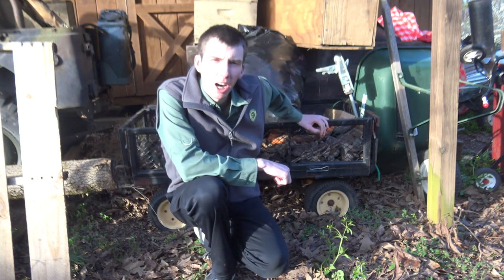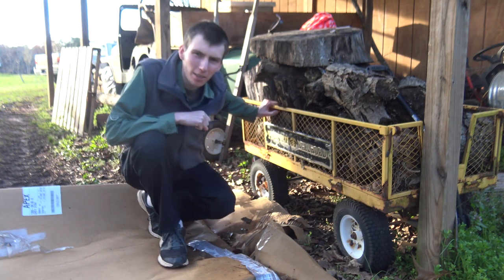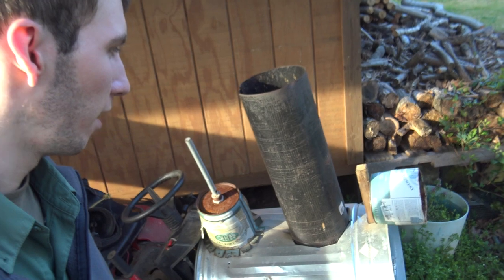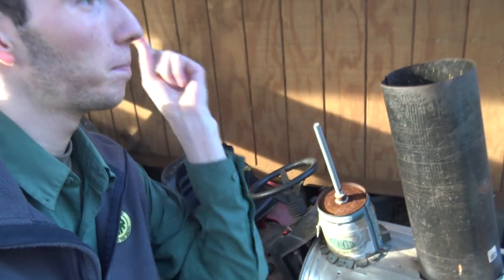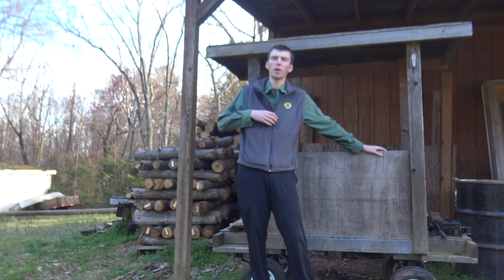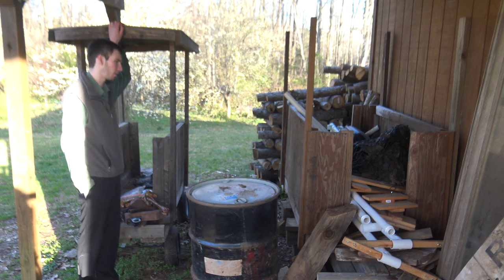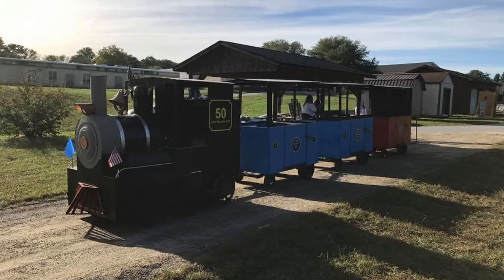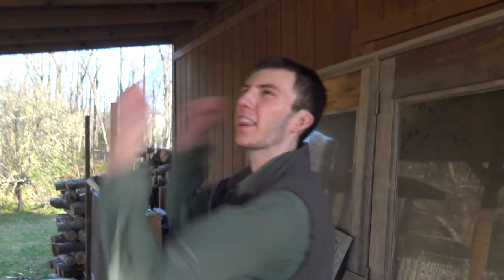Freeman And His Lawn Mower Train Backstory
A young railfan says how he became the first Tweetsie Foamer to own a lawn mower train only to be surpassed by The Little Mountain Railroad later.